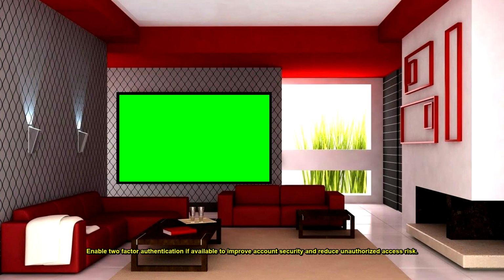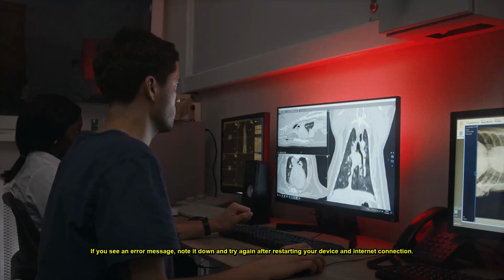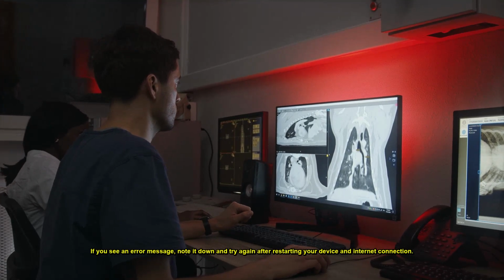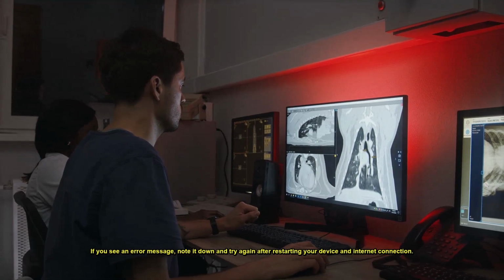How to Configure Premier Sotheby's Listings - Quick Tutorial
In this quick tutorial, we’ll guide you through the essential steps to configure Premier Sotheby's listings effectively. Whether you’re a real estate agent or a property owner, this video will help you maximize the visibility of your listings and streamline the configuration process. Learn tips and tricks to showcase properties like a pro and attract potential buyers effortlessly. Don't miss out on these valuable insights!